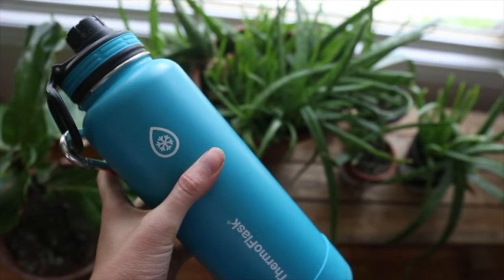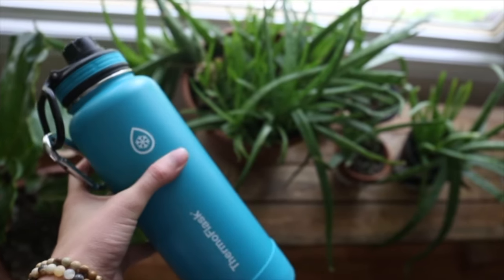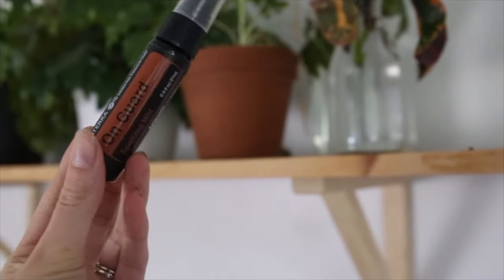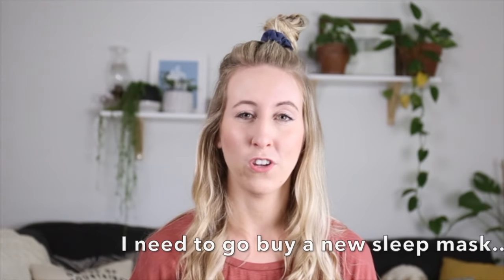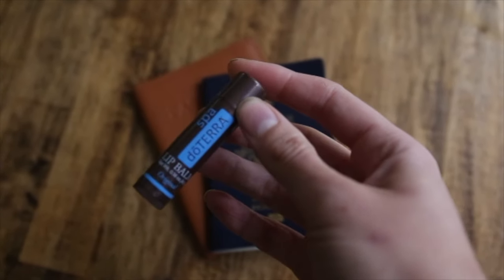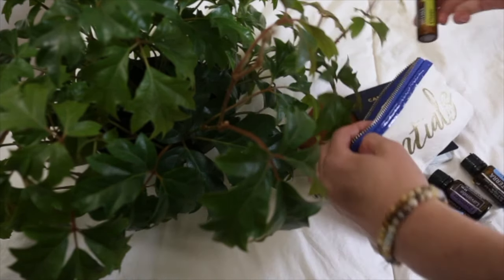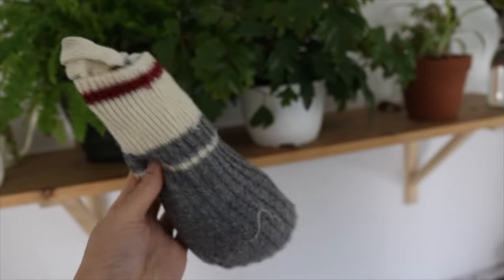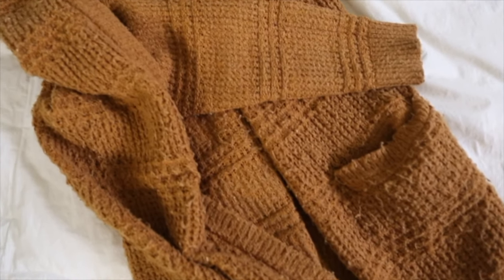WHAT'S IN MY CARRY-ON BAG // CARRY-ON ESSENTIALS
I wanted to share my top favourite things to pack in my carry-on bag! I love having a fully stocked bag to help make the flight more comfortable! If you are new here, I'd love to connect with you! I always read through my comments, and love connecting with my Youtube friends! My name is Tory, and I'm a Canadian wife, and dog mom! My passion on here is to help women take baby steps towards living a healthy lifestyle! I know it can be overwhelming at the beginning, so my goal is to help you take the little steps that are so necessary in living a healthy life! My husband and I just purchased our first home, and I love sharing budget friendly home decor.

I'd love to connect with you on Instagram where I share pieces of my daily life!